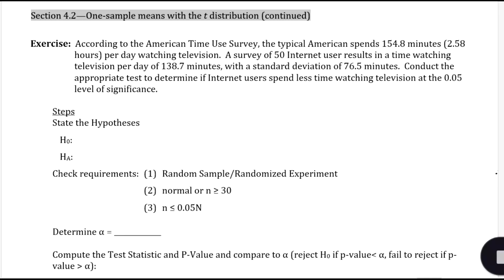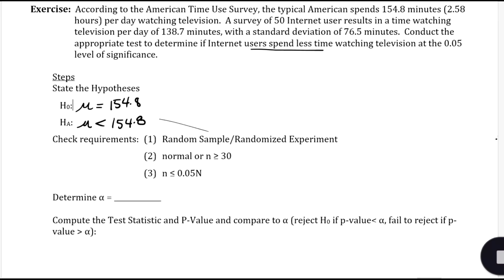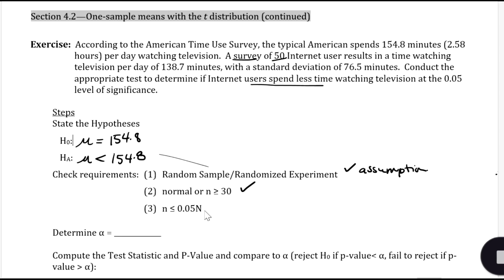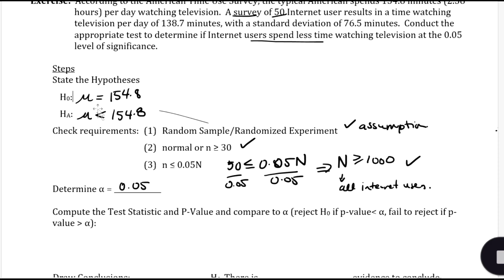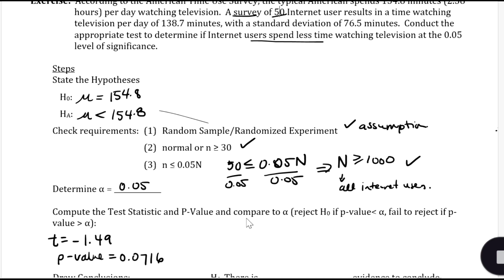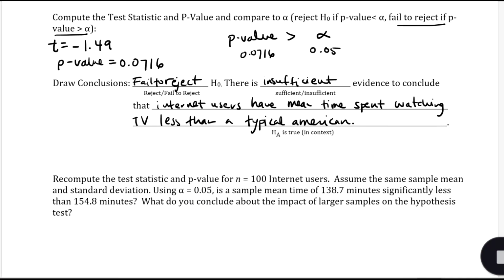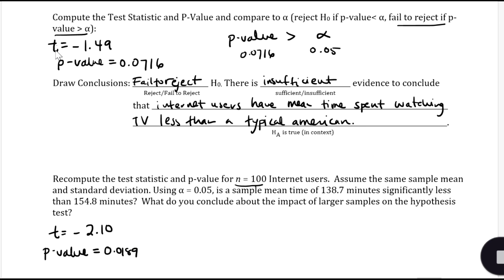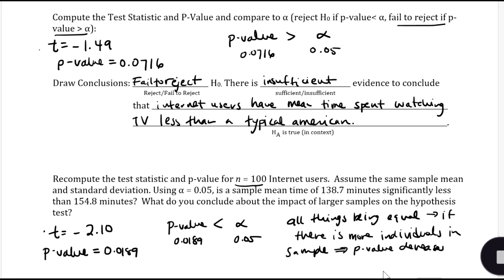Chapter 4.2 - Exercise 3/3 - 𝘵 Distribution Hypothesis Test